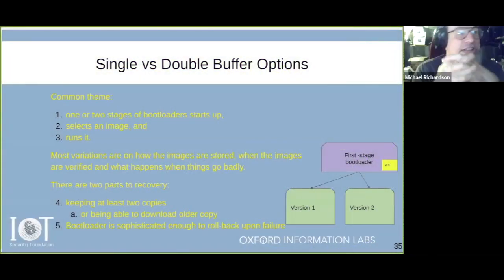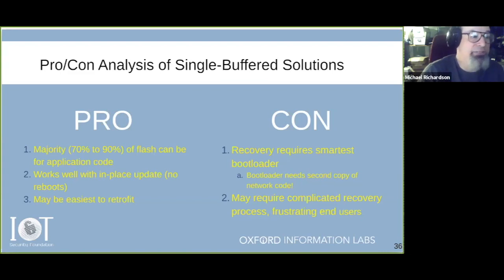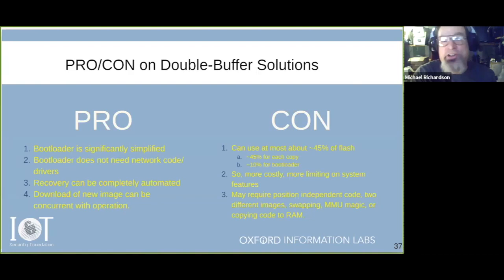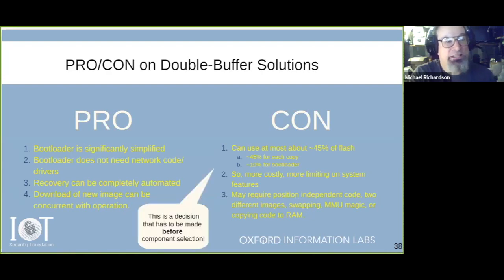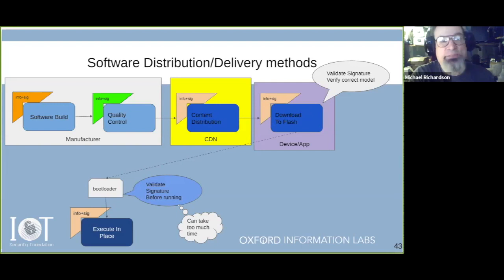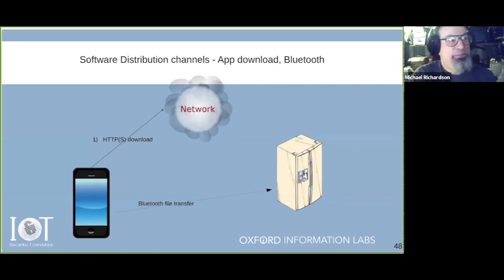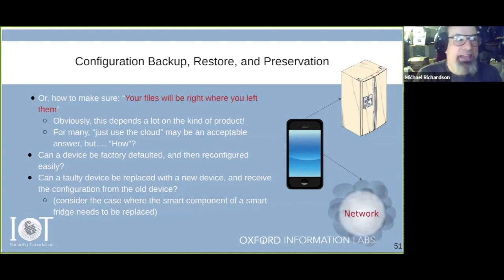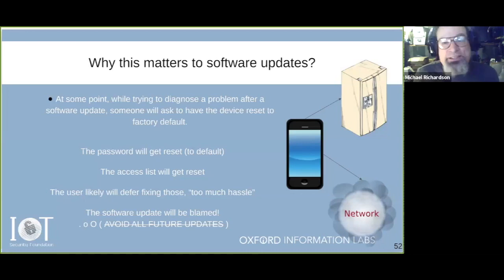Deployment options for software updates